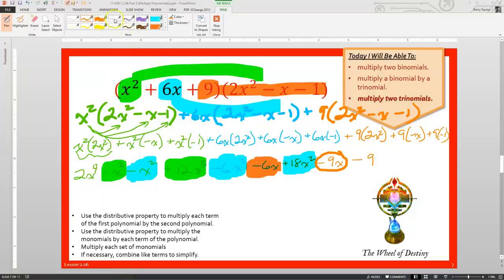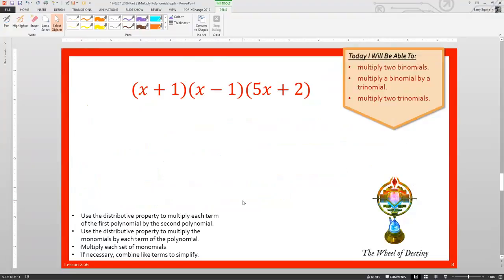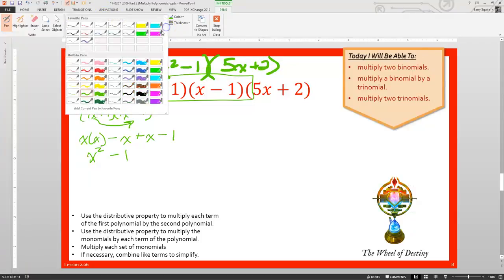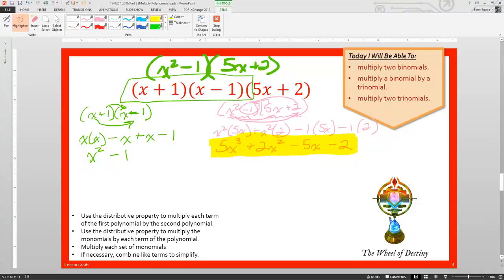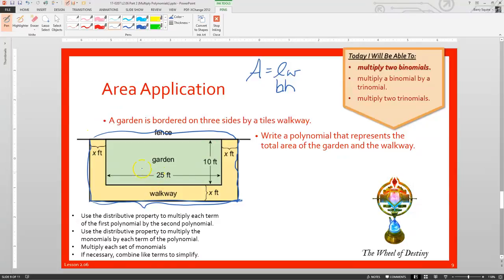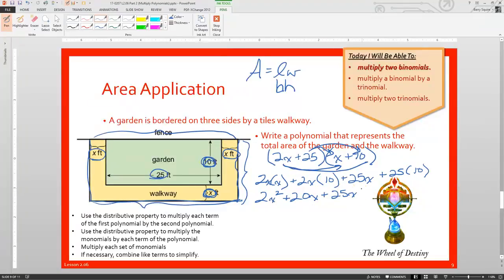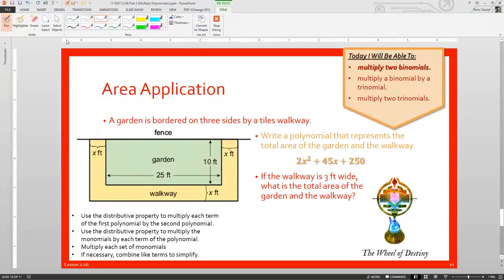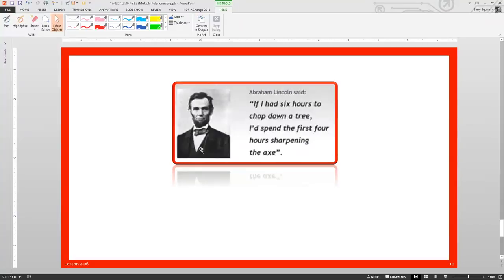Alg1B Lesson 2 06, Pt3